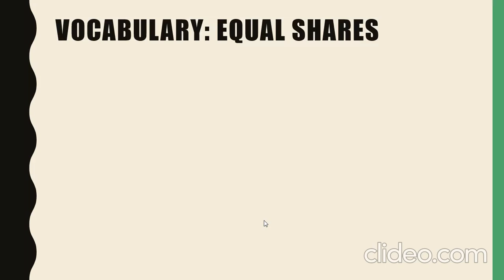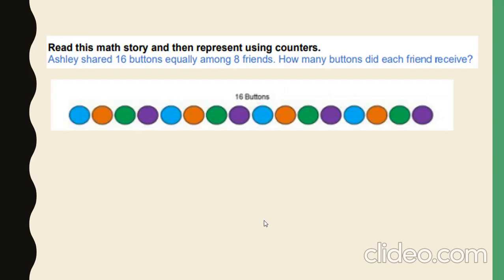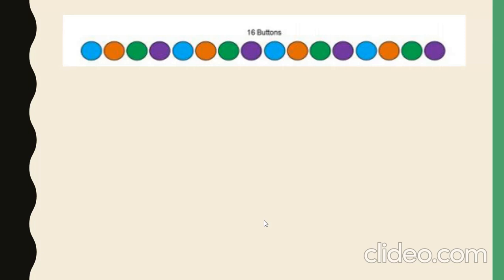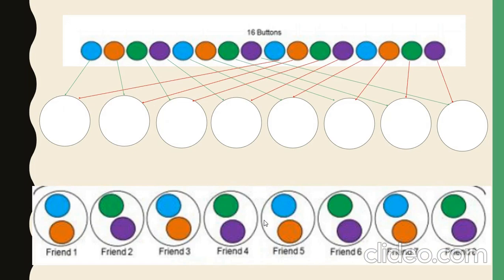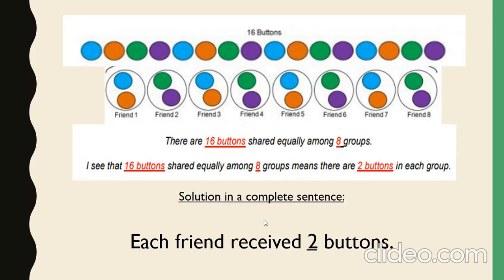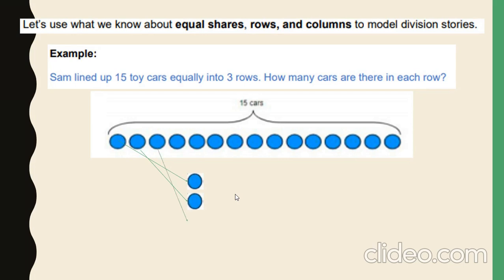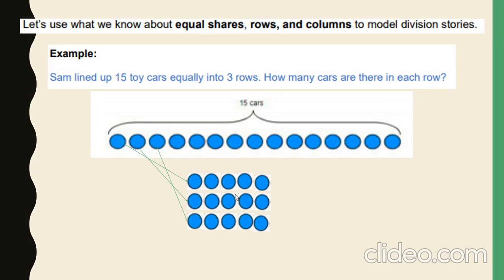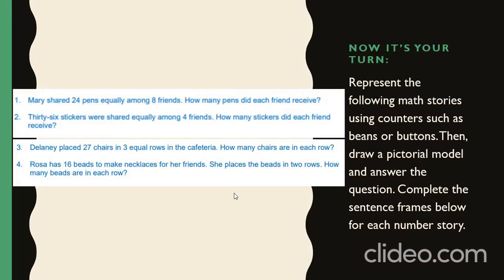5.7-8 -2nd grade Math- Division Situations: Equal Shares- English- Nguyen